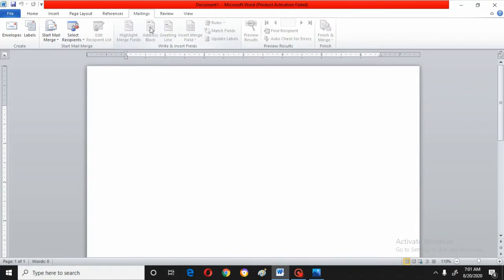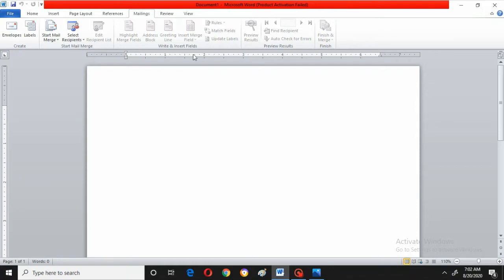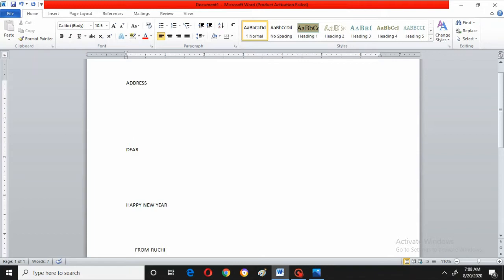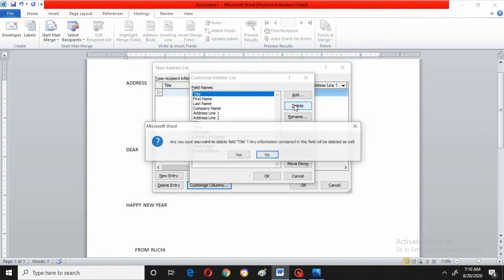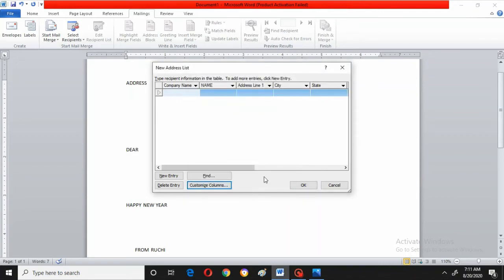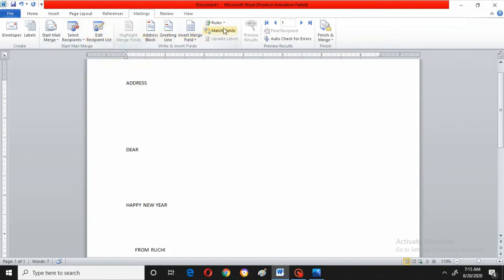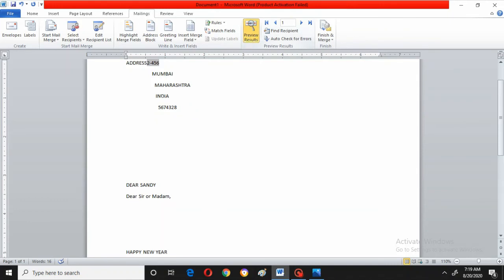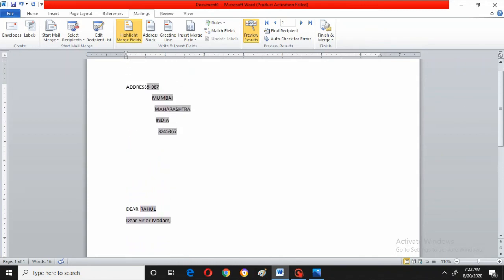MAIL MERGE(MS WORD) CLEAR EXPLANATION